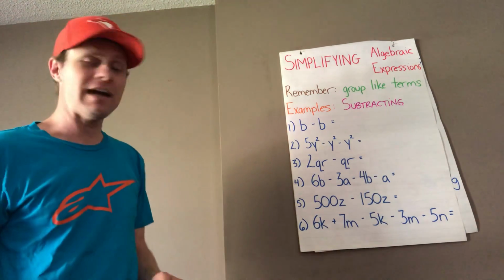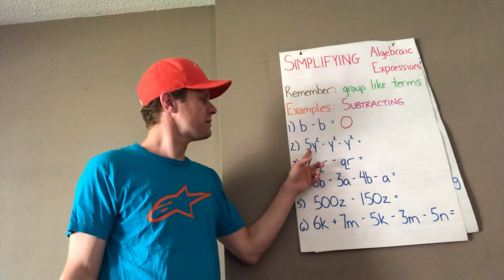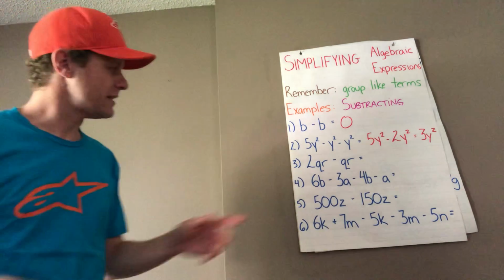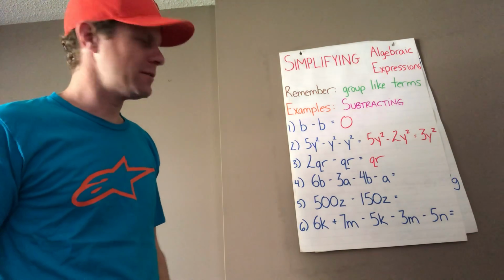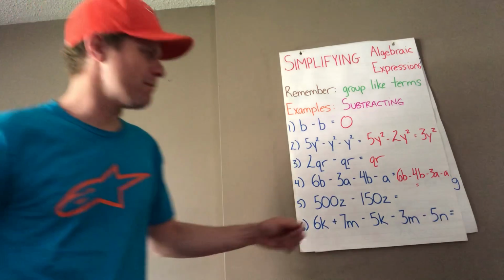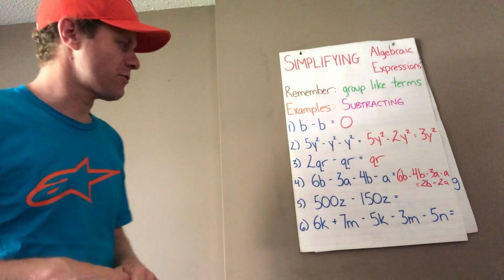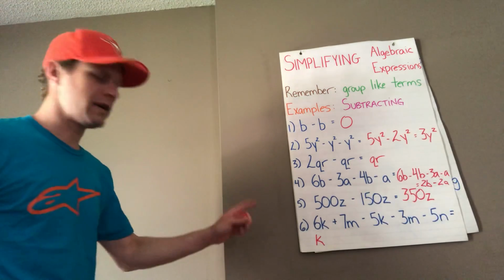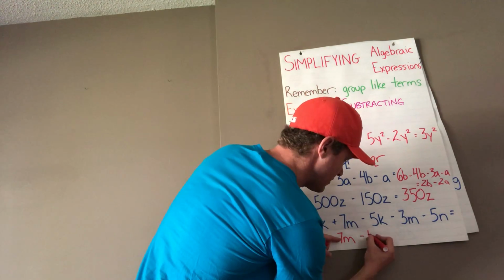P&A (Simplifying Algebraic Expressions - Subtracting)